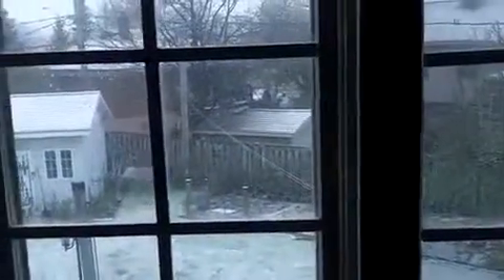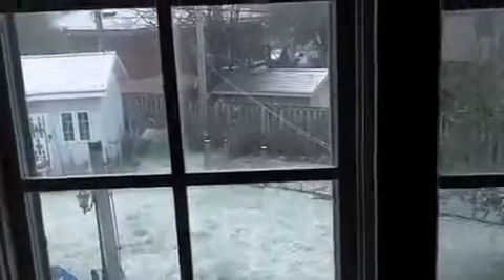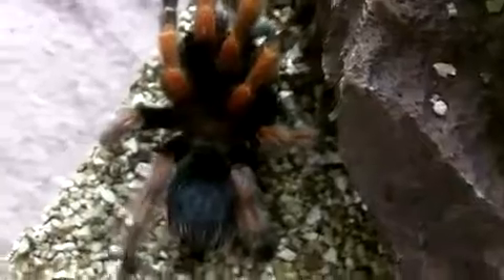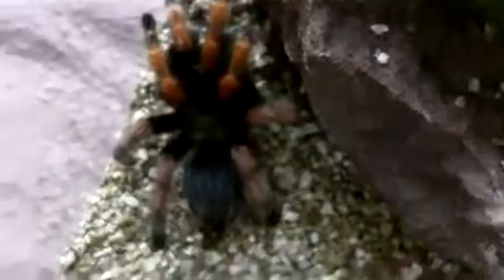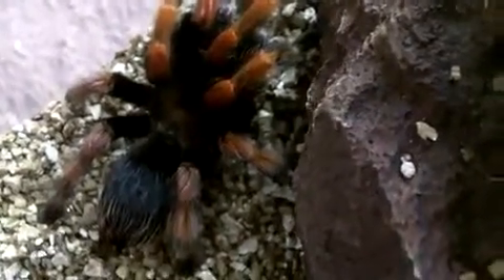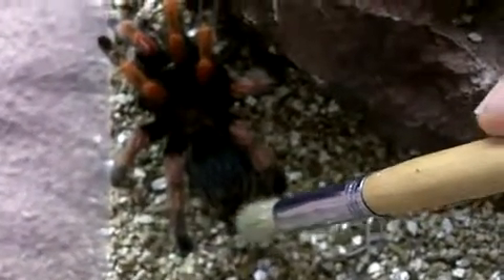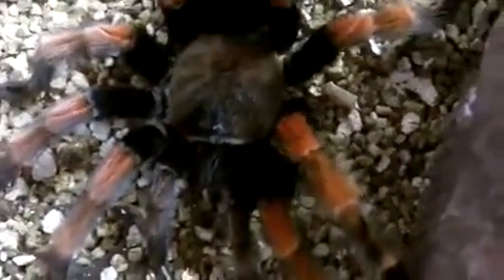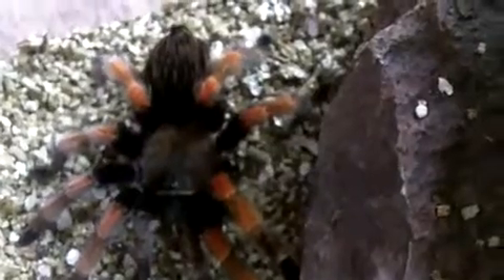Brachypelma Boehmei Mexican Fireleg Kitana